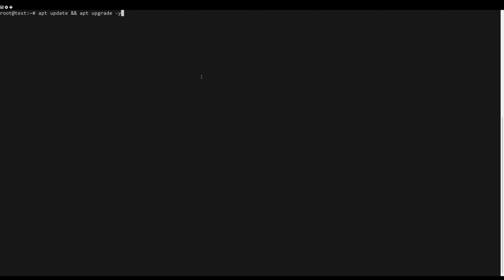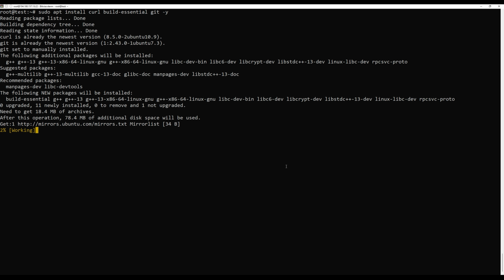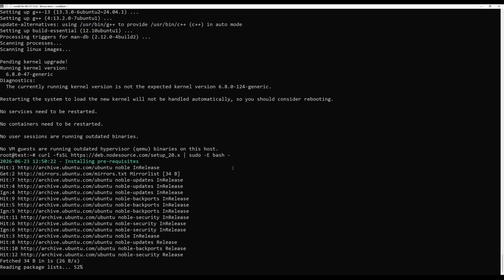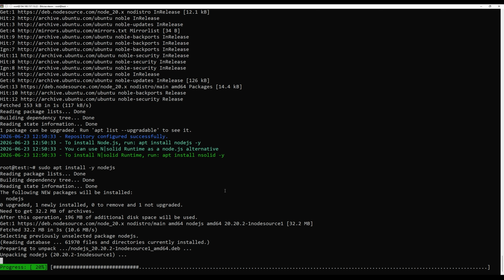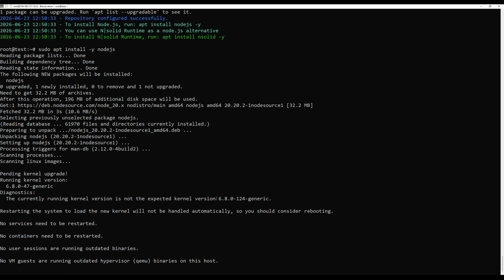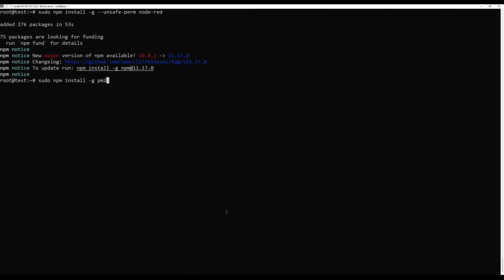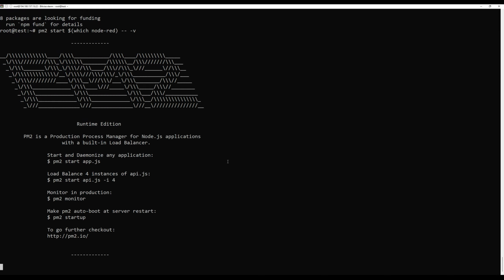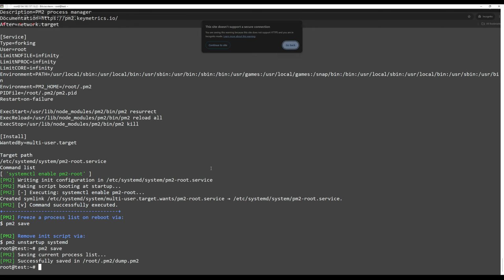How to install Node-red on Ubuntu 24.04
In this video, I will show you how to install Node-RED on Ubuntu 24.04.

What is Node-RED?
Node-RED is a powerful, open-source flow-based development tool used for visual programming. It makes it incredibly easy to connect hardware devices, APIs, and online services together using a browser-based editor. It's widely used in automation, IoT (Internet of Things), and smart home projects.

⏰ Timestamps:
00:00 - Introduction
00:11 - MivoCloud Branding Intro
00:17 - Server Pricing & Requirements
00:25 - Step 1: Updating System Packages
00:39 - Step 2: Installing Basic Dependencies (curl, build-essential, git)
00:58 - Step 3: Adding Node.js 20.x Repository
01:15 - Step 4: Installing Node.js & npm
01:29 - Step 5: Checking Node and npm Versions
01:45 - Step 6: Global Node-RED Installation
01:59 - Step 7: Installing PM2 Process Manager
02:19 - Step 8: Starting Node-RED with PM2
02:30 - Step 9: Configuring PM2 Auto-Start on System Boot
02:35 - Step 10: Saving PM2 Process List
02:44 - Step 11: Accessing Node-RED Web Interface (Port 1880)
02:49 - Outro & Node-RED First Look

Commands Used:
sudo apt update && sudo apt upgrade -y
sudo apt install curl build-essential git -y
curl -fsSL | sudo -E bash
sudo apt install -y nodejs
node -v
npm -v
sudo npm install -g --unsafe-perm node-red
sudo npm install -g pm2
pm2 start $(which node-red) -- -v
pm2 startup system
pm2 save